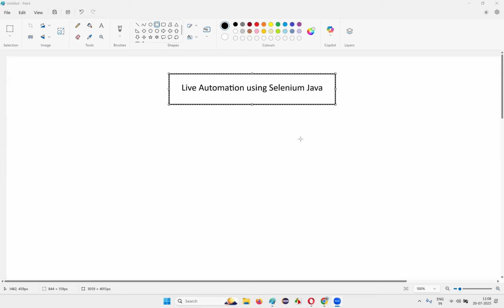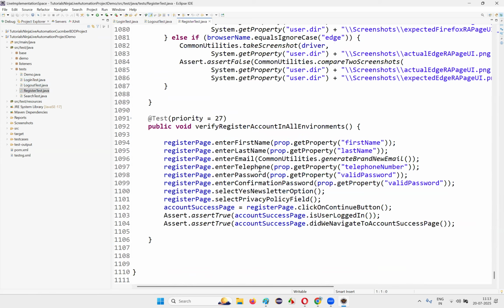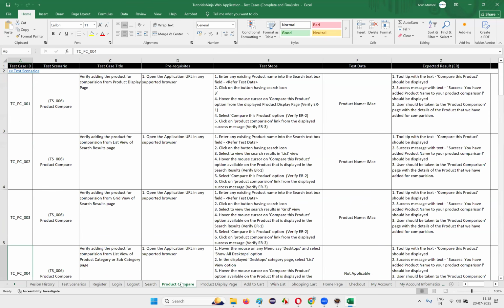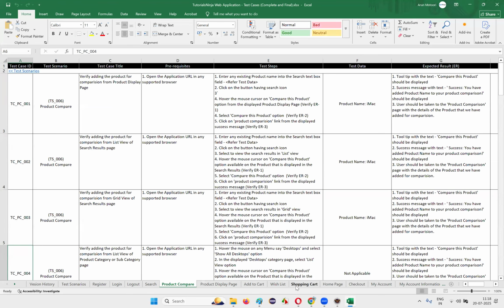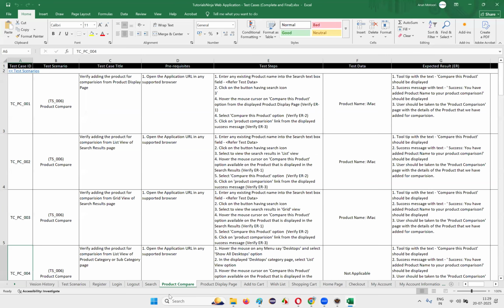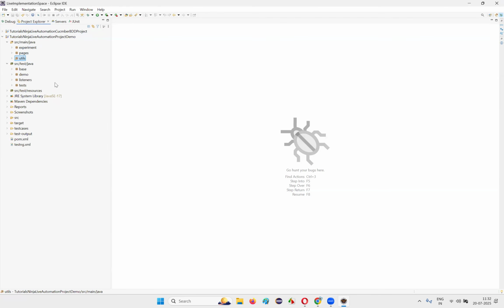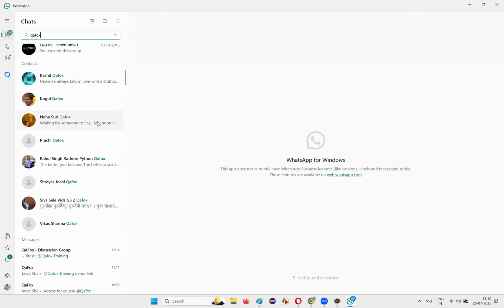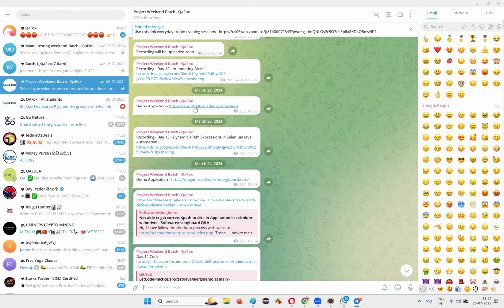Join our Batch2 (Live Automation using Selenium Java Course) - Automating 500+ testcases as a target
🚀 Join Batch 2 of our Live Automation using Selenium Java Course and take your software testing skills to the next level!

In this live training program, you'll get hands-on experience automating 500+ real-world test cases using Selenium with Java. Learn from industry experts, work on real-time projects, and build a strong portfolio.

500+ test cases automated from scratch

Deep dive into Selenium WebDriver, TestNG, Java, and frameworks

Doubt-clearing sessions and mentorship

Certification upon course completion